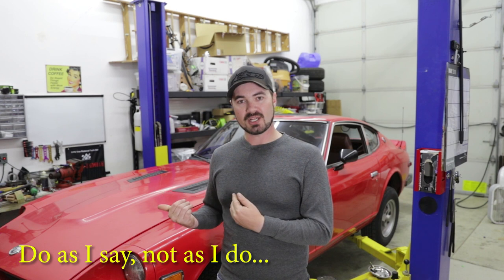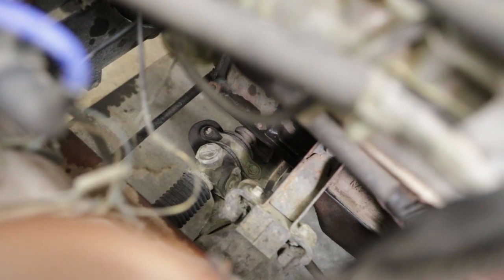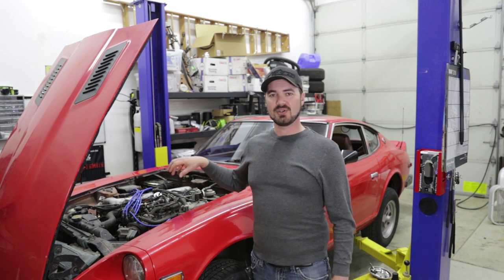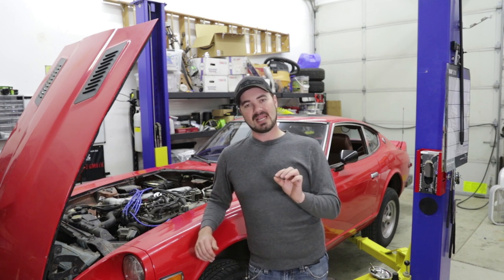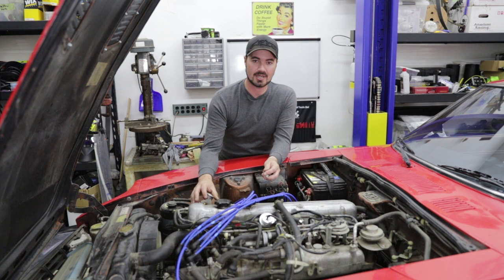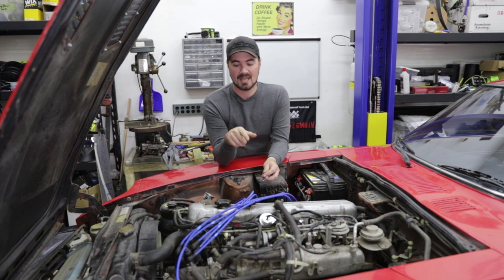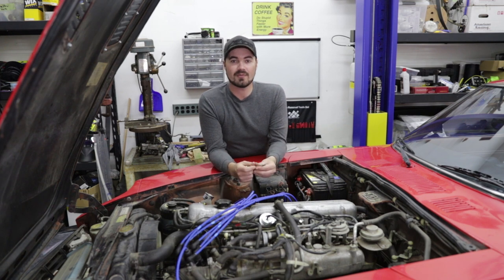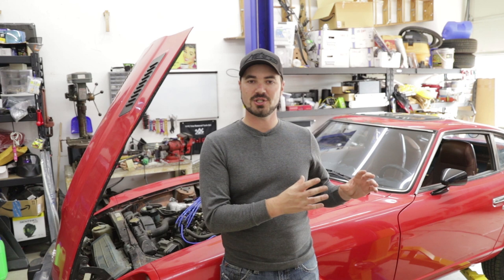280Z Daily Driver - Basic maintenance on a new project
Today I walk through what maintenance I am doing on the new 280Z project as well as discussing project cars in general and good things to check/replace when getting a new project.